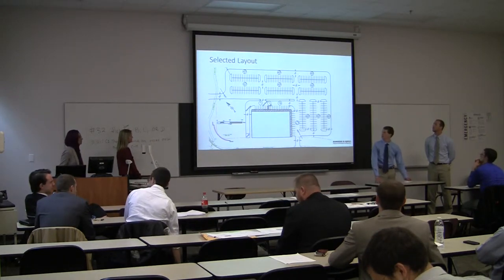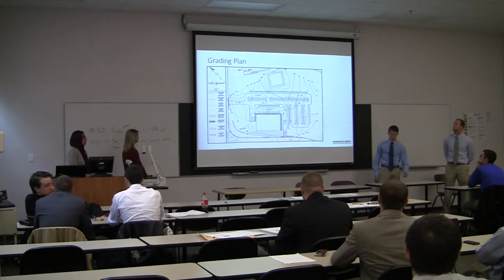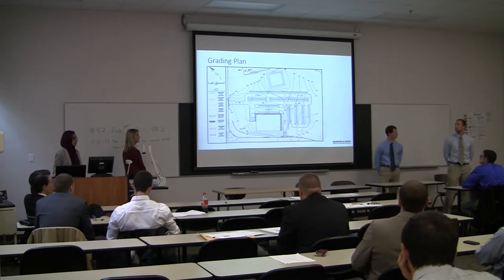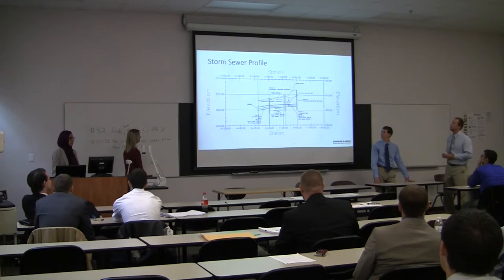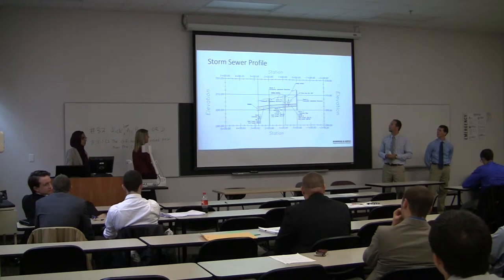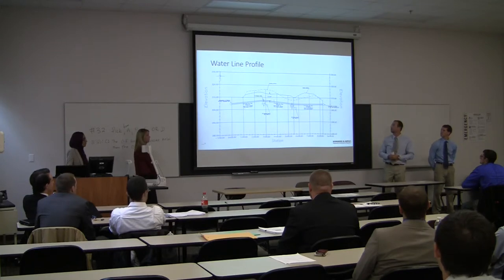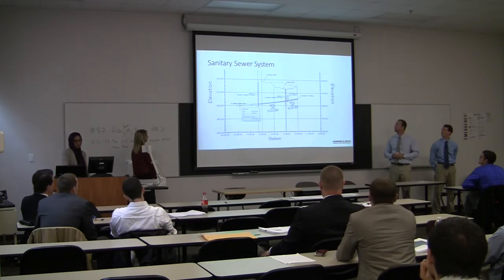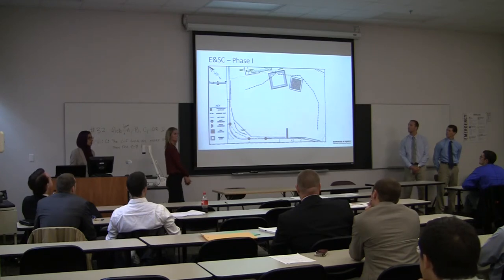Spring 2014 - Burgess & Niple Group Presentation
CEE 4274 Final Group Presentations from Spring 2014
Senior design class for the Land Development Design Initiative (LDDI) at Virginia Tech